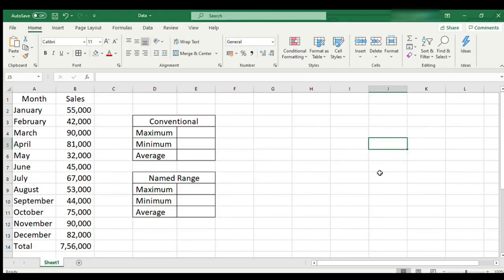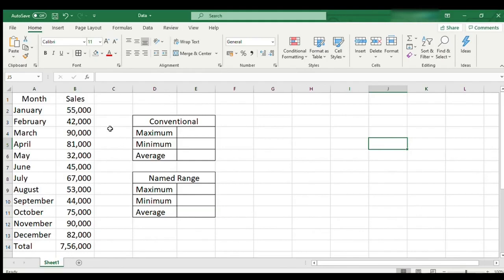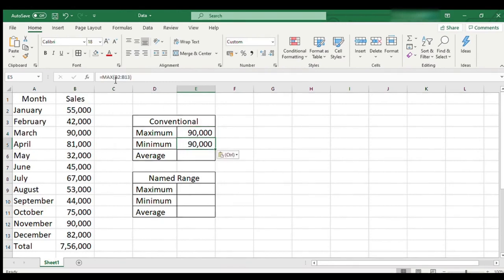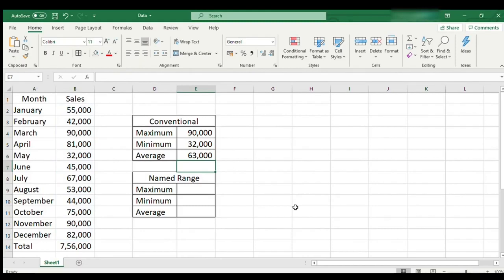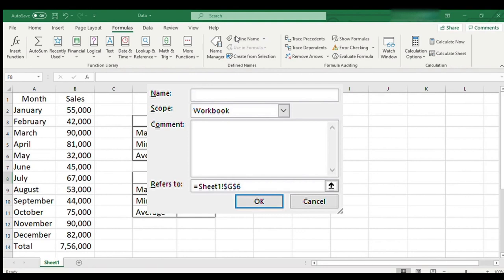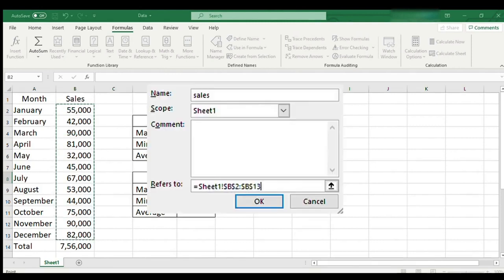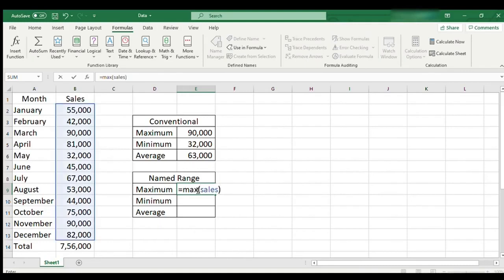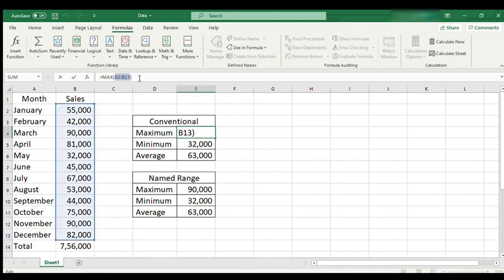What is Named Range in MS Excel and how to use it | Learn in 5 Minutes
What’s in the name?

If someone has to call me or refer to me, they will use my name (instead of saying a male is staying in so and so place with so and so height and weight).

Right?

Similarly, in Excel, you can give a name to a cell or a range of cells.

If you are working with Excel spreadsheets, it could mean a lot of time saving and efficiency.

In this tutorial, you’ll learn how to create Named Ranges in Excel and how to use it to save time.